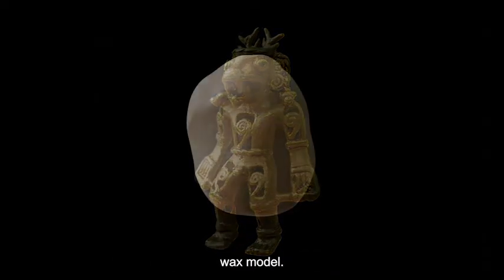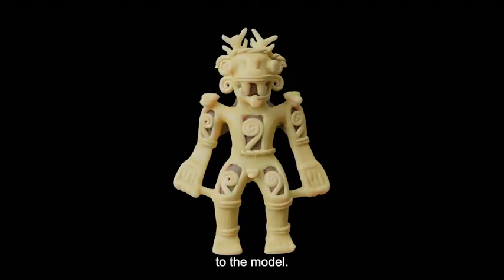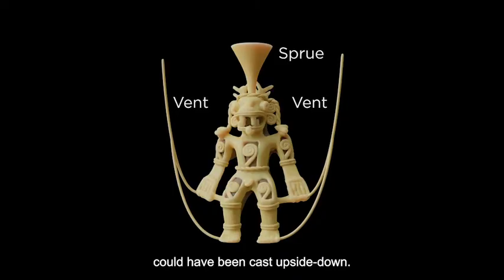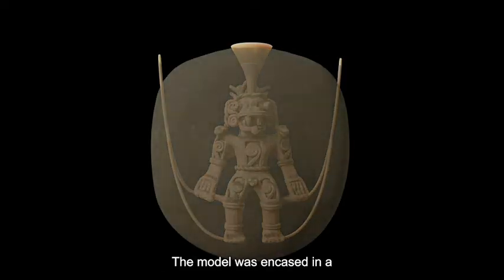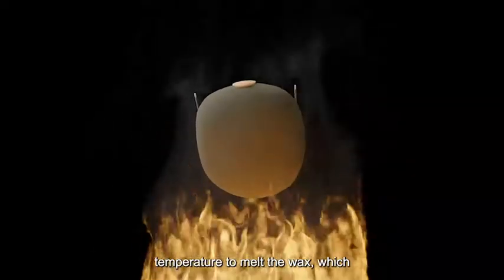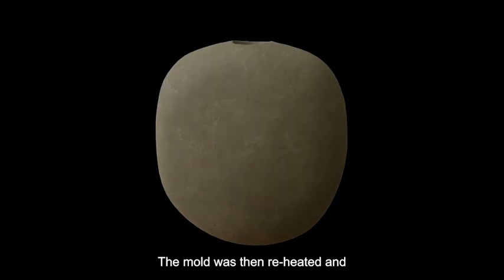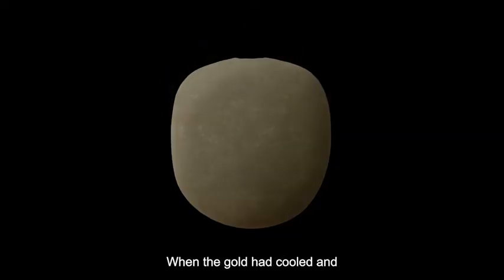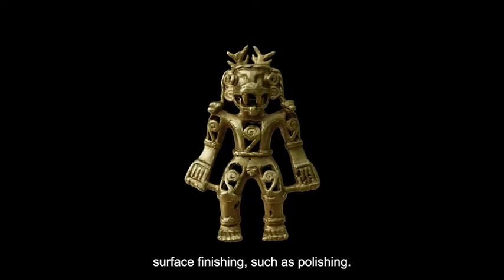The Lost-Wax Casting Process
Learn about the stages of the lost-wax casting process, a metal casting technique used to create this Panamanian figural pendant, and many other gold ornaments from the region.

Figure with Deer Antlers Pendant, 400-700. Panama, Darién or Venado Beach region, Openwork style, 5th-8th Century. Cast gold; overall: 7.8 x 5.3 x 2.3 cm (3 1/16 x 2 1/16 x 7/8 in.). The Cleveland Museum of Art, Gift of Mrs. Benjamin P. Bole 1946.80